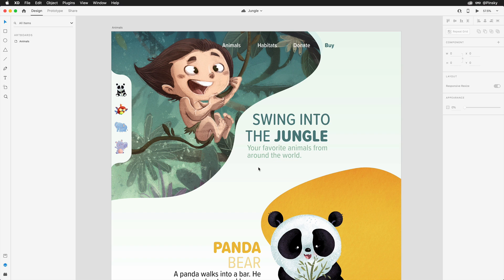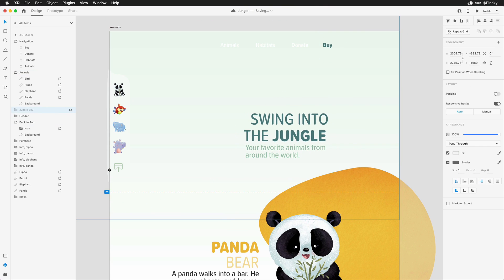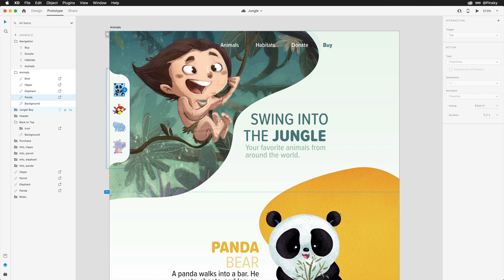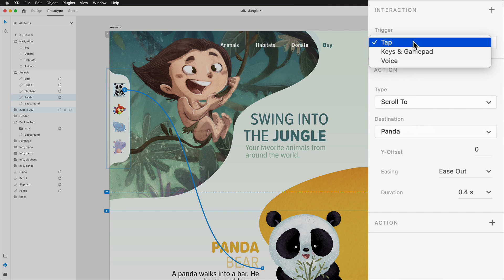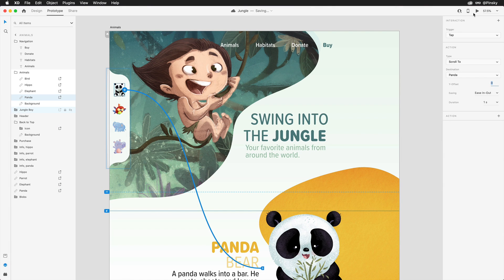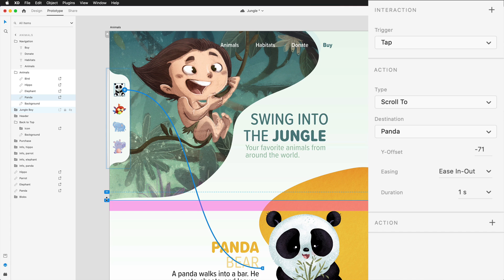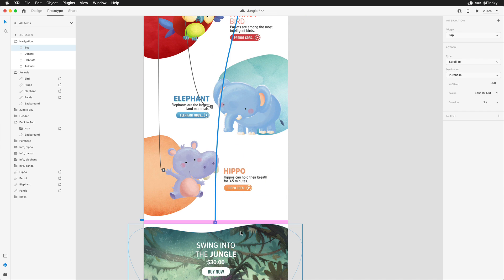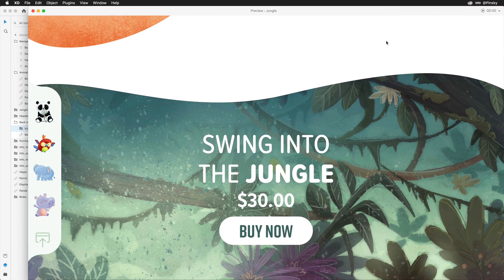Anchor Links – Adobe XD March Release | Adobe Creative Cloud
Now in Adobe XD you can create anchor links in a design layout that allow a user to scroll to certain points on an artboard.